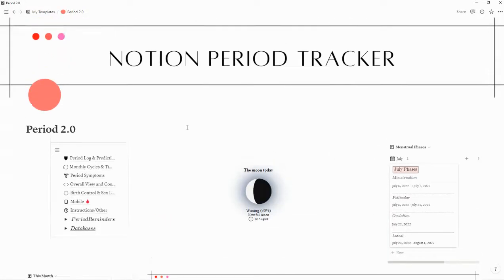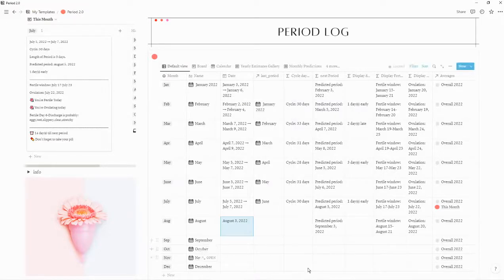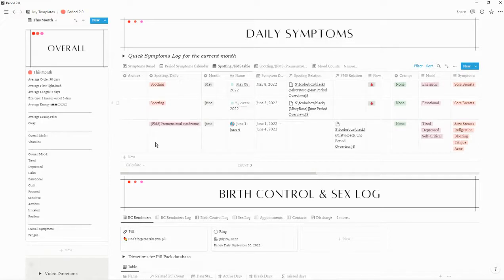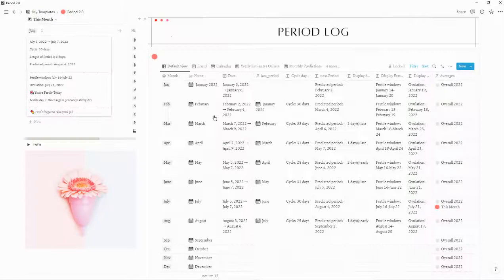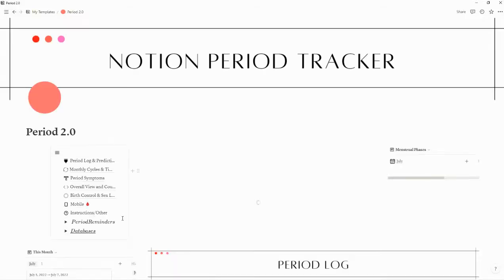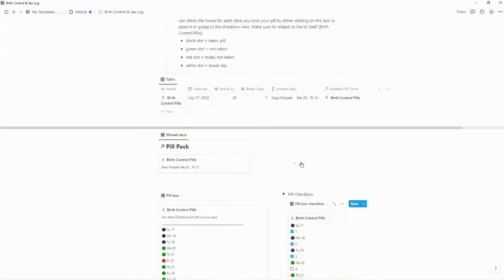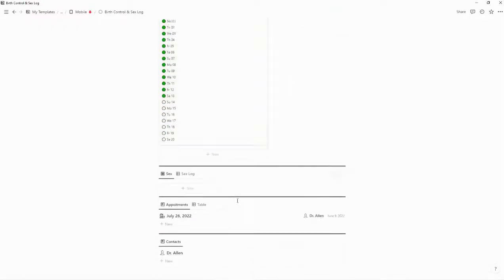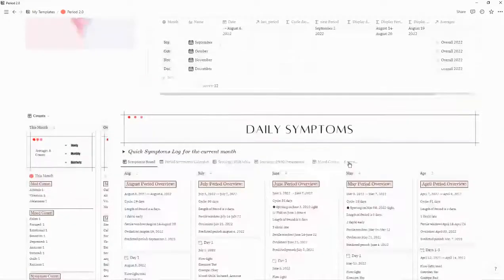Notion Period Tracker 2.0 Demo (Paid Version now also FREE)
This is a demo to show the Period 2.0 Tracker Template